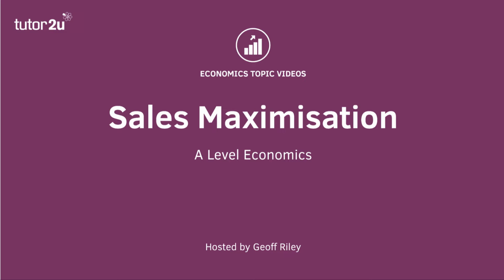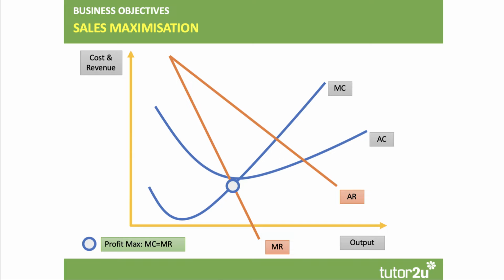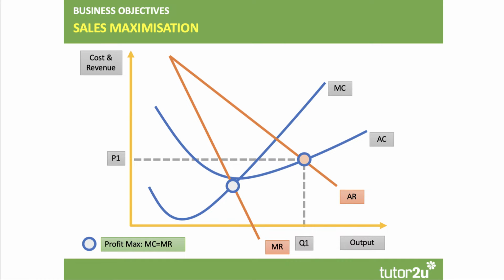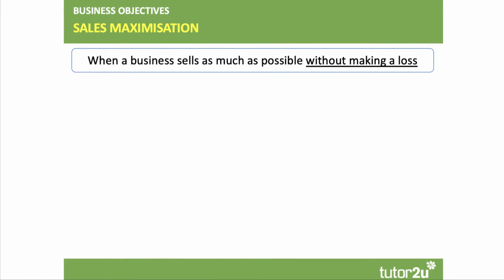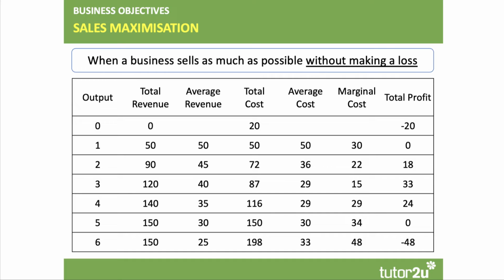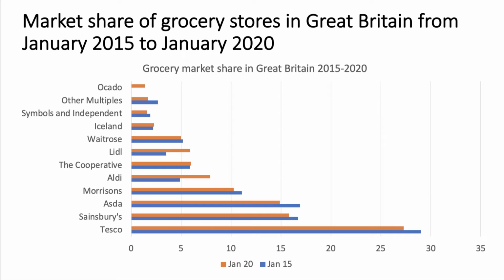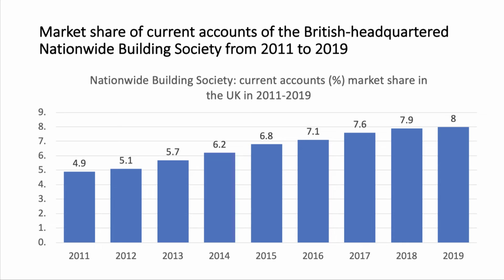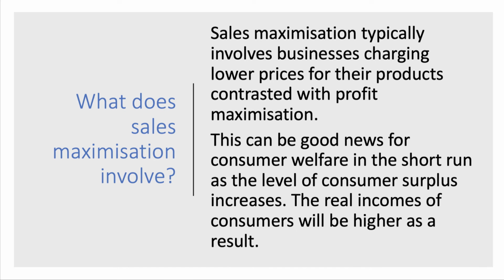Business Objectives: Sales Maximisation - A Level and IB Economics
In this short revision  video we look at sales maximisation as one of the alternative business objectives to profit maximisation.